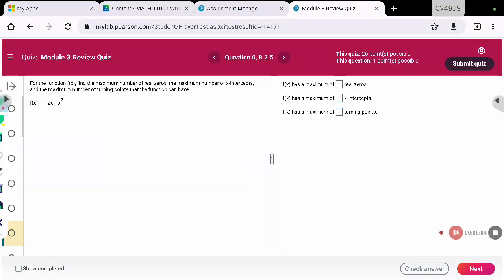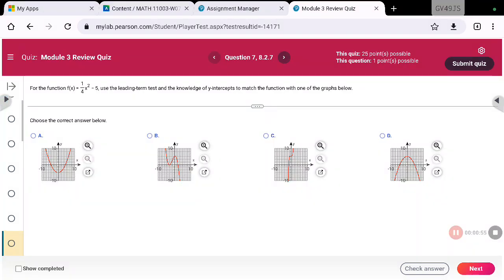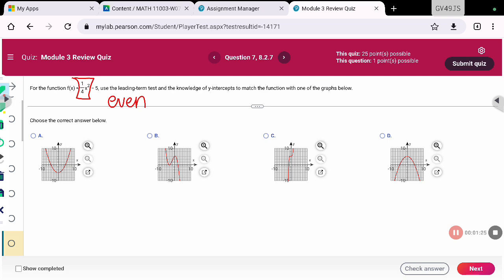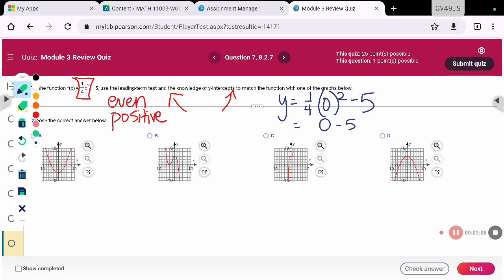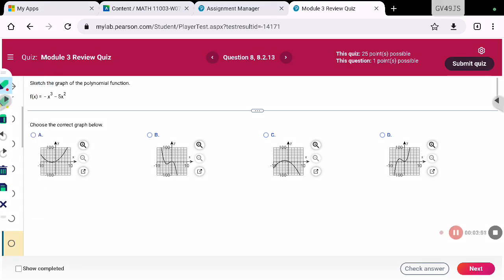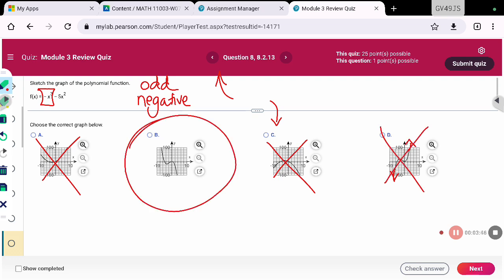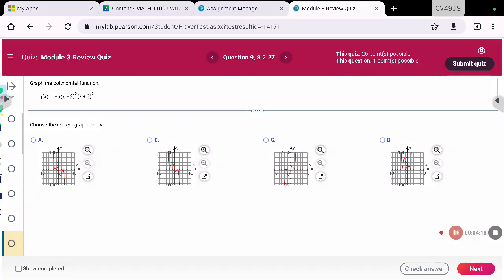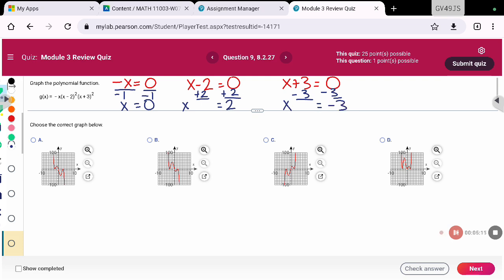Review for Module 3 Test Part 2